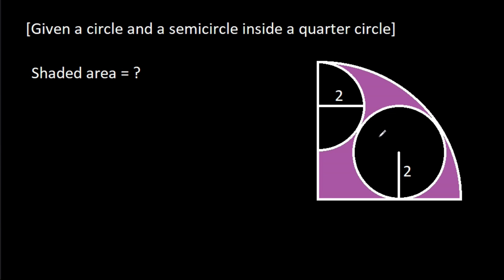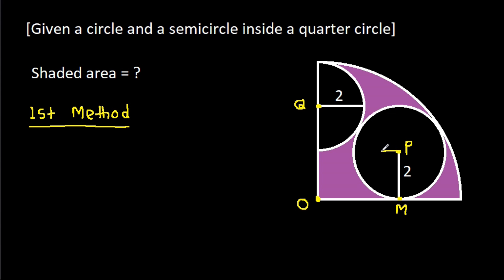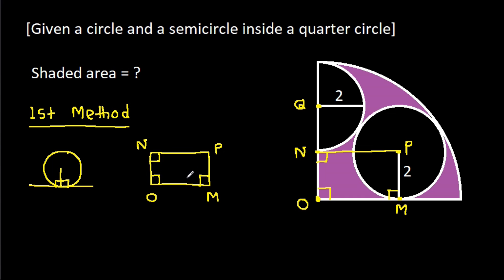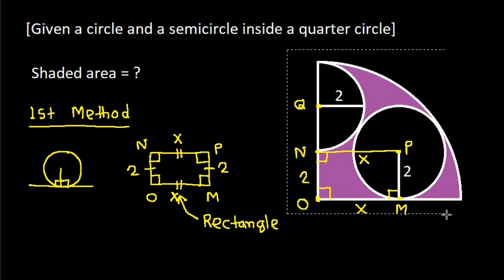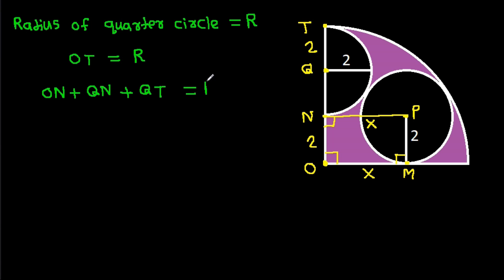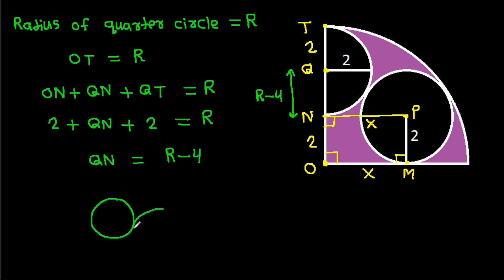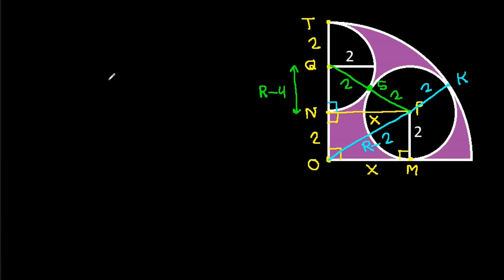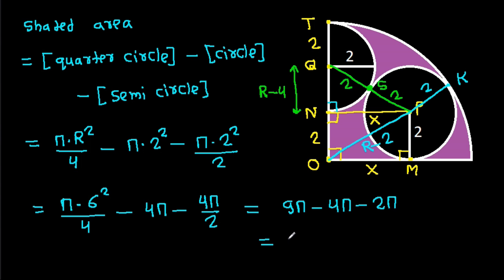Very Nice Geometry Problem | Circle and semicircle inside a quarter circle | 2 Methods